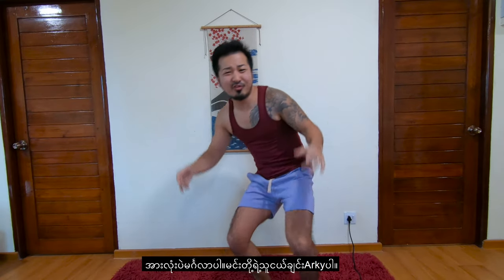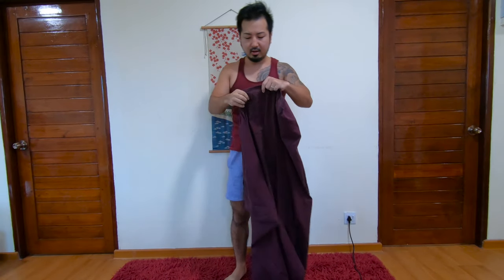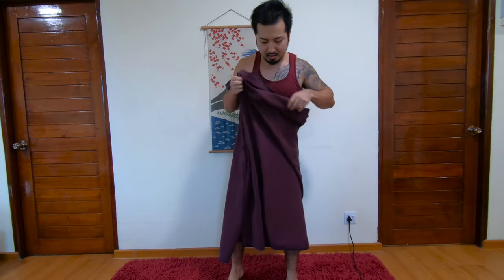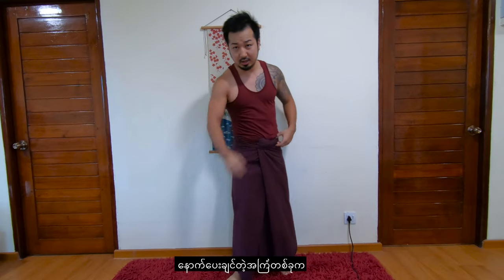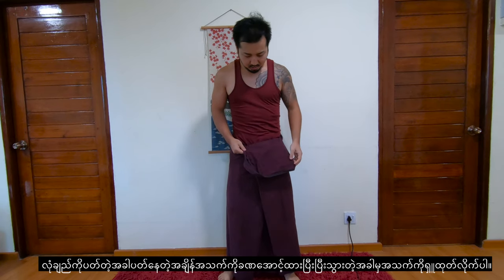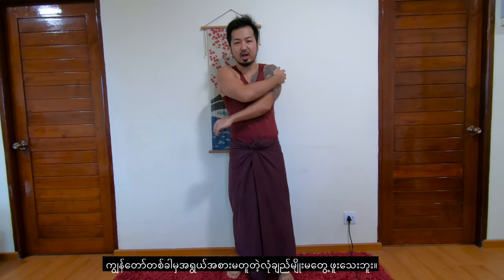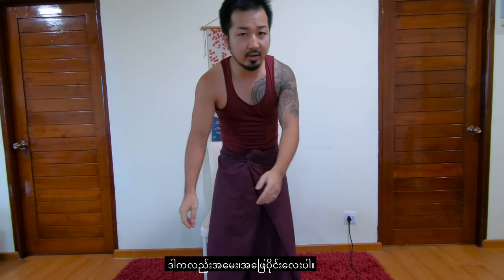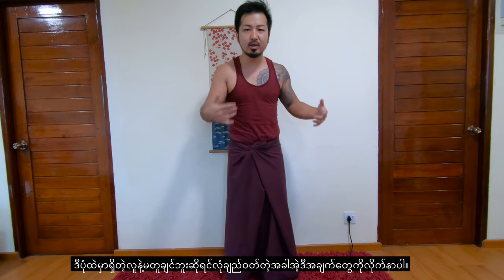All about wearing LONGYI 【How to wear Myanmar Longyi】- မြန်မာလုံချည်ဘယ်လိုဝတ်ရတယ်ဆိုတာပြောပြပါမယ်။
Hello everyone.

This video is all about longyi.
You should definitely watch this before if you are a guy planning to visit Myanmar! Or, if you have any friends planning to visit Myanmar, SHARE IT!

I don't think I did a good job on the question and answer part, but I'm sure there's going to be answer for that and other very useful advices about longyi on the comments section from my Burmese viewers.

Comment sections is all yours my Burmese friends!
TAKE IT AWAY!!

Best wishes to you all from Yangon, Myanmar!

Translation: thanks by Chu Thet Linn